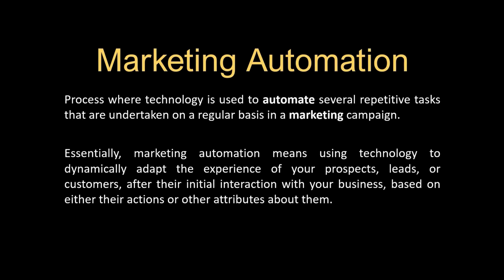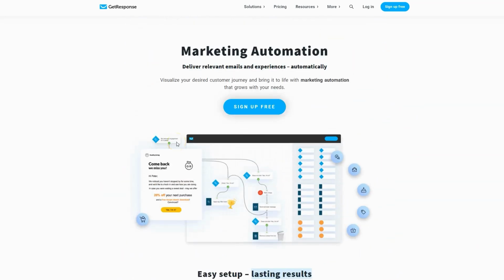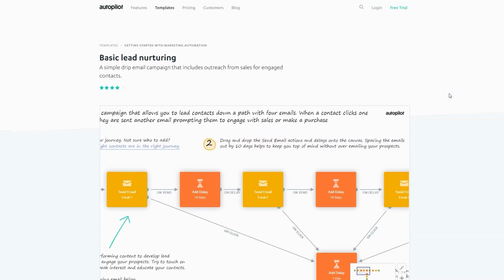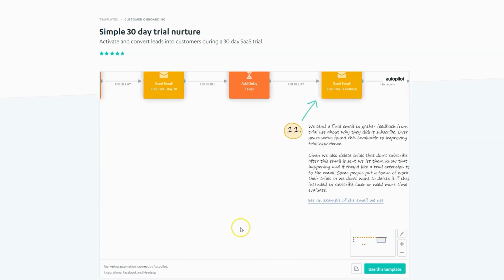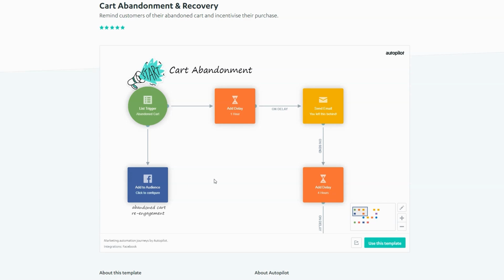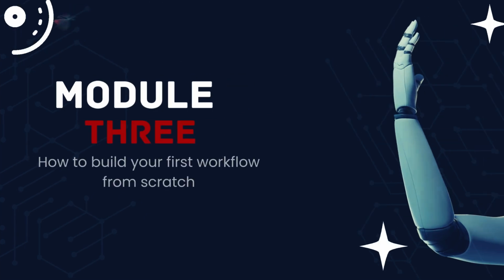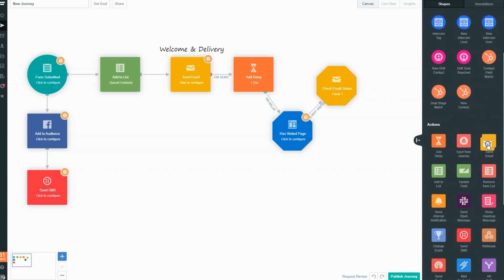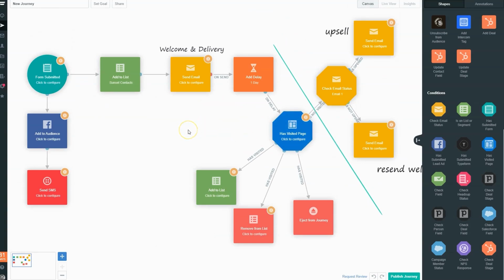Marketing Automation for Beginners: Build Your First Workflow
Hello and thank you for visiting Soulverz.

Are you tired of being held back by tedious marketing tasks?  We're delving into the world of marketing automation in this video.

We'll explain what marketing automation is and how it works to automatically engage customers and nurture leads, which can increase revenue.

The best thing, though? We are not merely speculating. We'll take you step-by-step through creating your first automation workflow. You'll discover how to use automation to boost sales and expand your company while saving time and effort.

Thus, this video is for you whether you're a beginner or want to advance your marketing skills!